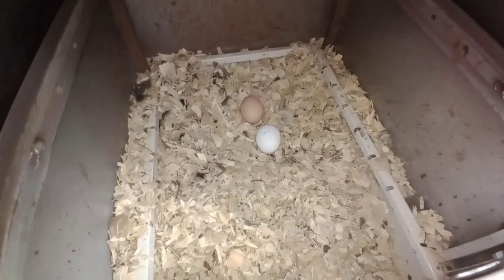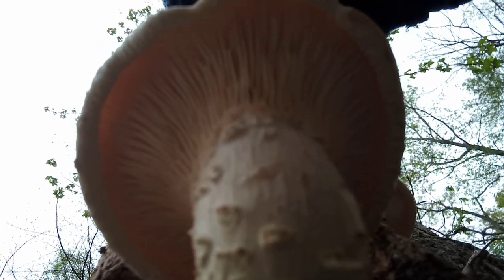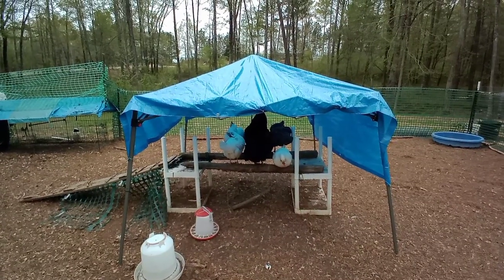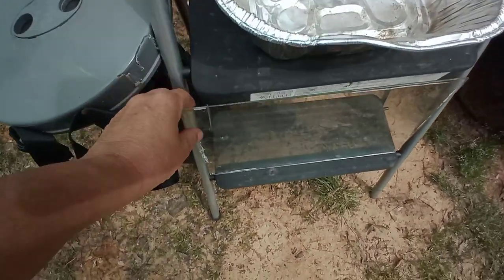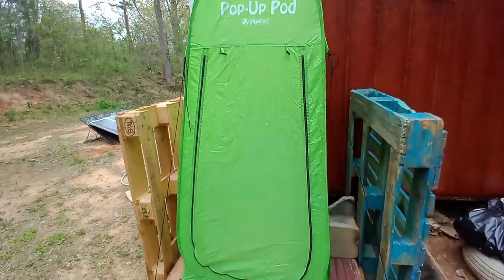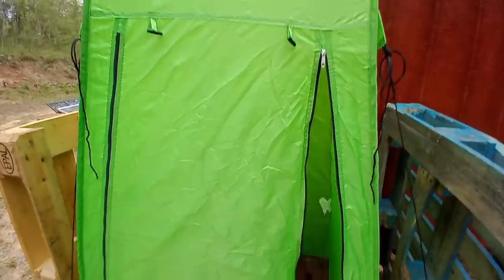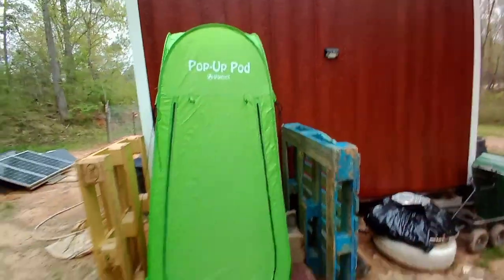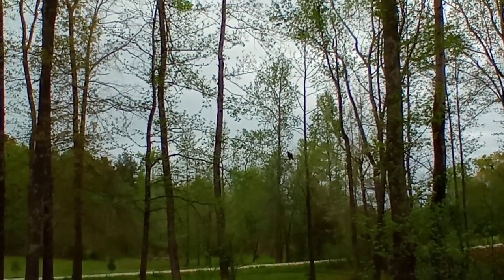Slight Change of Plans for the Outdoor Shower - Ann's Tiny Life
Being the typical woman that I am, I change my mind. Lol! I took about disturbing mom and the chicks. And I find some cool stuff.